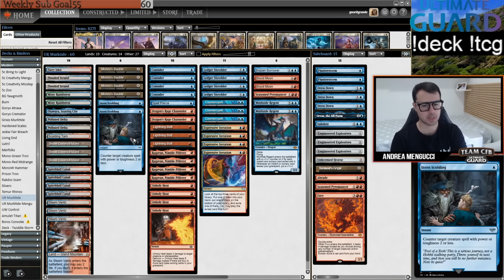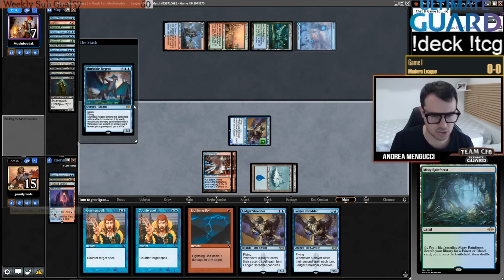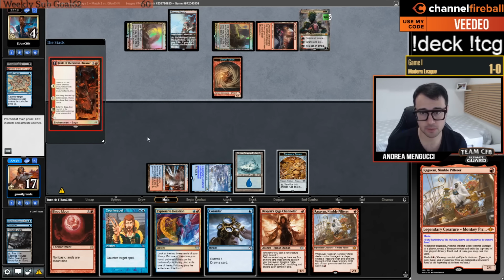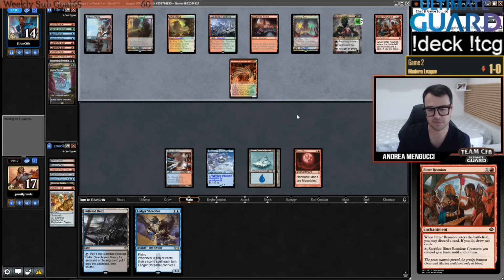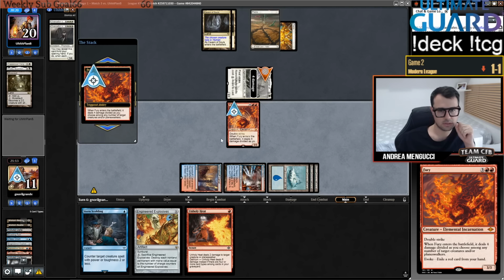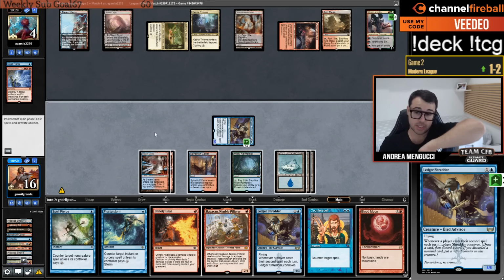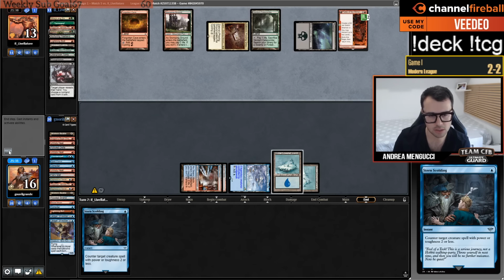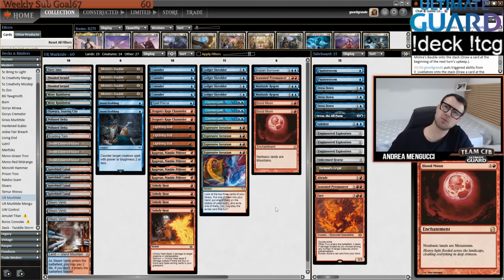Sunday Murktide trying out Stern Scolding | Modern | MTGO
Time stamps:
0:00 Intro
2:26 Round1
19:14 Round2
36:22 Round3
51:14 Round4
1:05:21 Round5

3 Steam Vents
1 Brazen Borrower
4 Consider
2 Misty Rainforest
2 Dragon's Rage Channeler
4 Expressive Iteration
1 Fiery Islet
2 Flooded Strand
1 Spell Pierce
4 Mishra's Bauble
3 Lightning Bolt
2 Stern Scolding
2 Murktide Regent
1 Otawara, Soaring City
2 Polluted Delta
4 Ragavan, Nimble Pilferer
1 Seasoned Pyromancer
3 Snow-Covered Island
3 Counterspell
4 Spirebluff Canal
2 Blood Moon
4 Unholy Heat
1 Scalding Tarn
4 Ledger Shredder

1 Tormod's Crypt
3 Dress Down
3 Engineered Explosives
1 Orvar, the All-Form
1 Fury
2 Flusterstorm
1 Seasoned Pyromancer
1 Subtlety
1 Abrade
1 Unlicensed Hearse